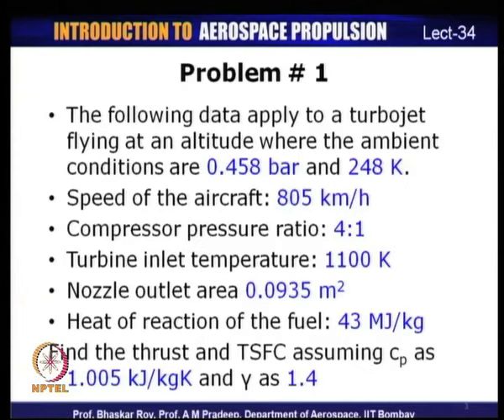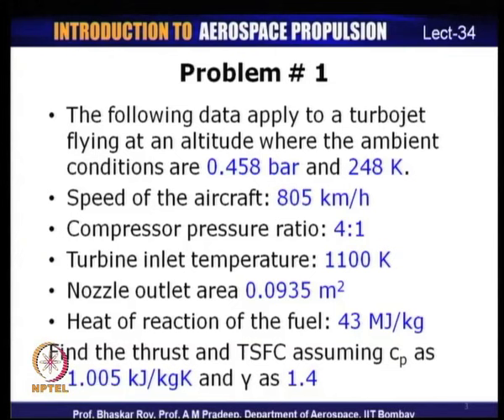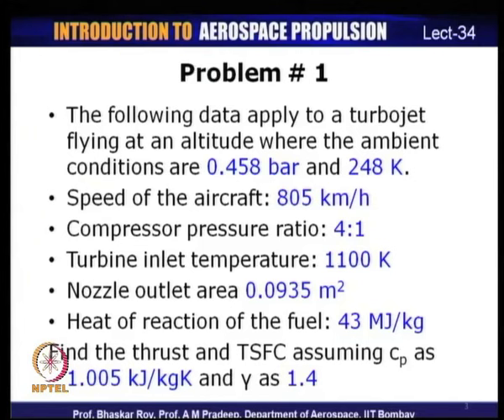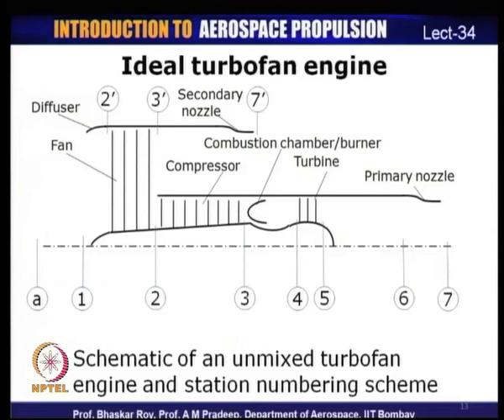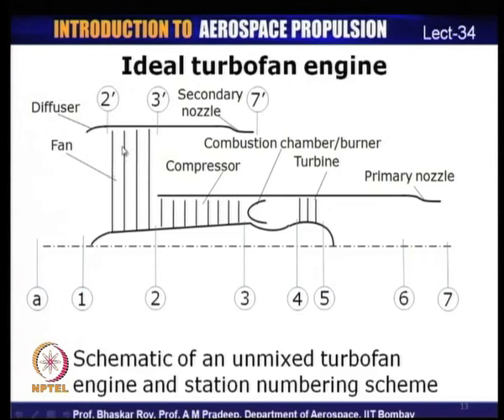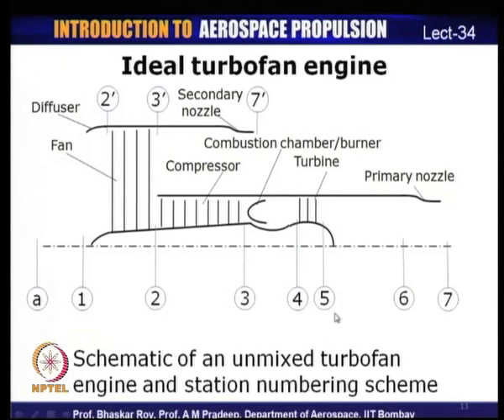Mod-01 Lec-34 Tutorial